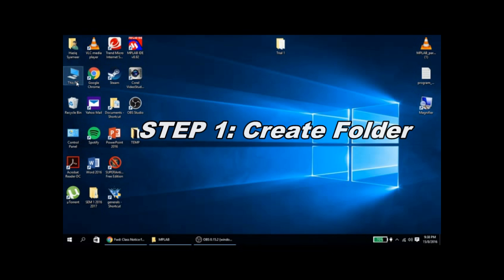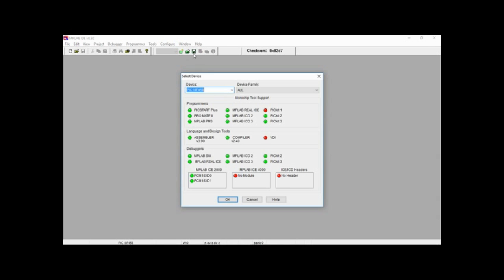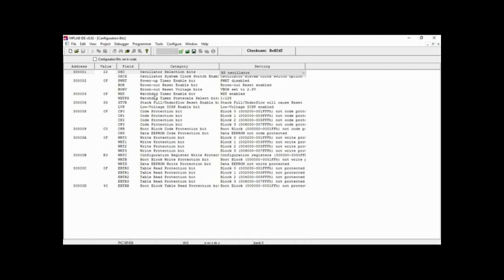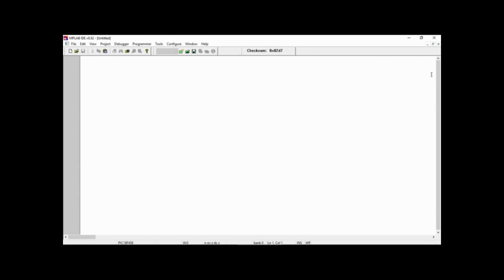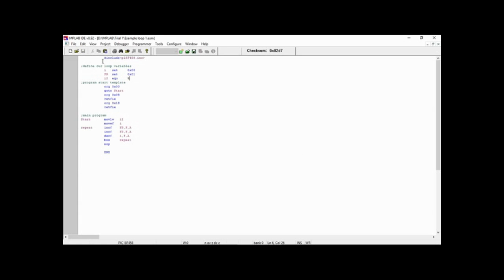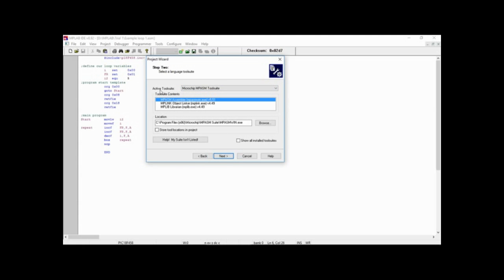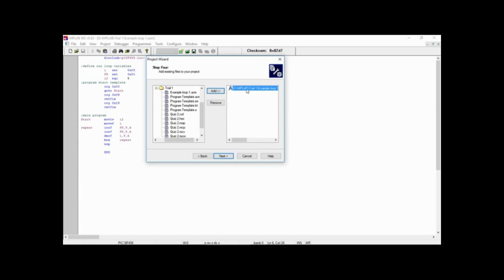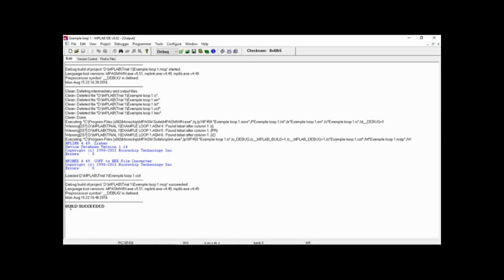MPLAB Tutorial Micro P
Short video tutorial on MPLAB